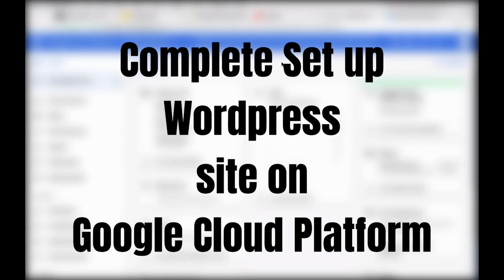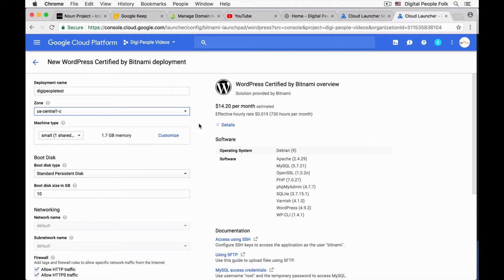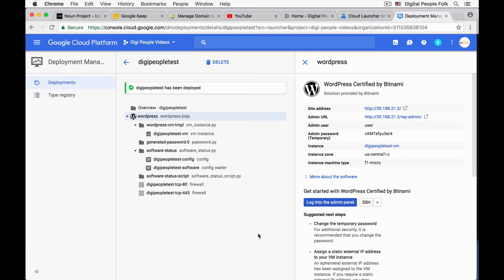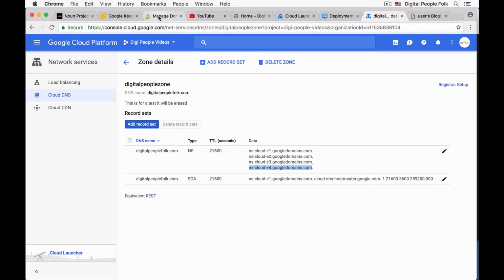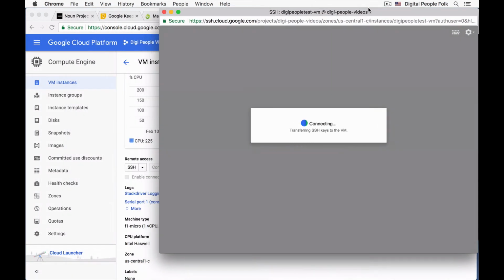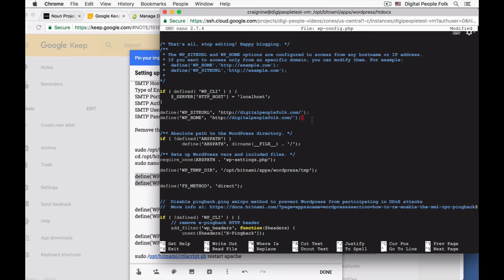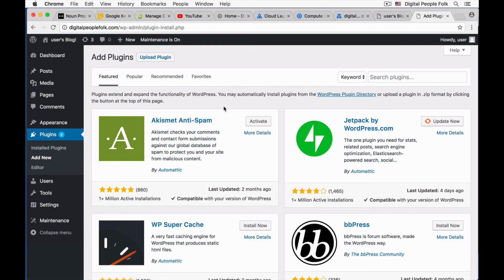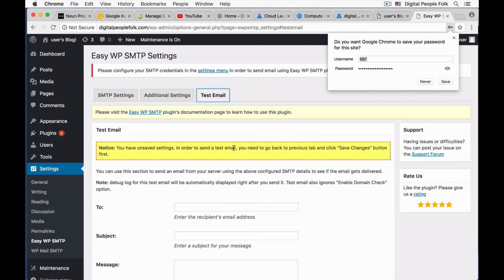Setting up Wordpress on Google Cloud Platform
Completely setup a functional running Wordpress site on Google Cloud Platform.